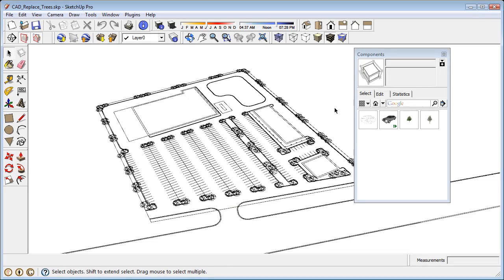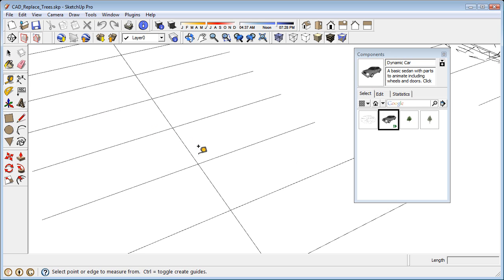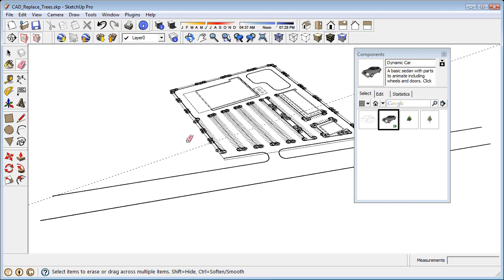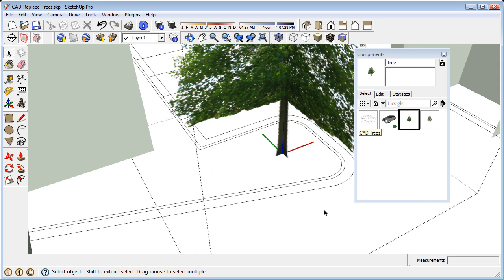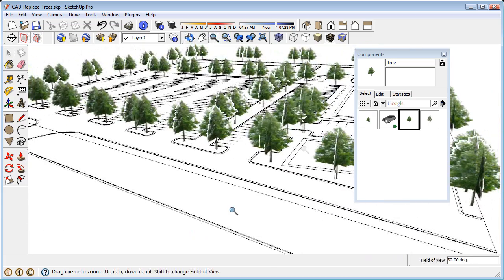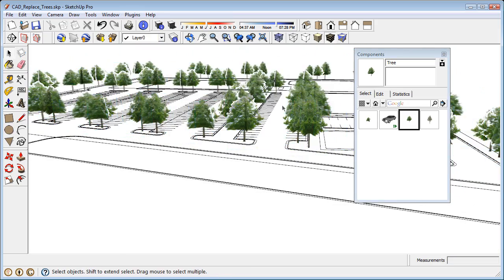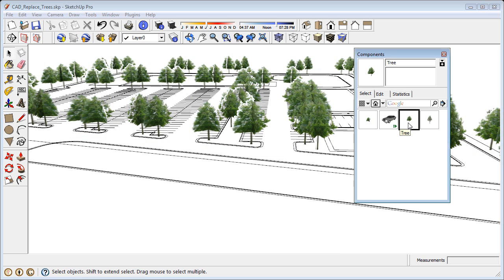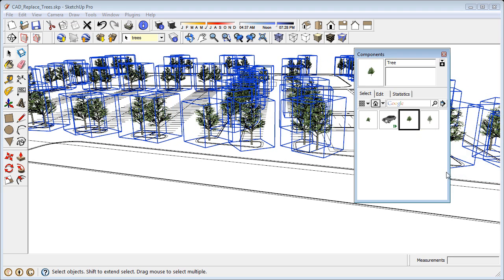Google SketchUp Tips and Tricks: CAD and Plugins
A quick way to check the scale of imported CAD plans is to drag a component into your model.  To accurately rescale plans in Sketchup, measure a known distance with the tape measure tool, then type in the correct measurement. Hit "Enter" and click "Yes" to resize the model.   Blocks from CAD become components in Sketchup, adding a tree to one component will add trees to all the other similar components throughout the model.  I usually explode it once so it's not double grouped.  To do this, right click on the component in the component browser window to "select instances", then right click explode.  I like to use a plugin called "Randor" to make the trees look less identical.  This randomly rotates and scales the trees.  If you want to change to a different tree, right click to "select instances", then right click on a different tree and choose "replace selected".